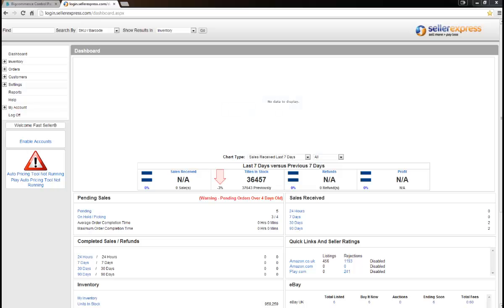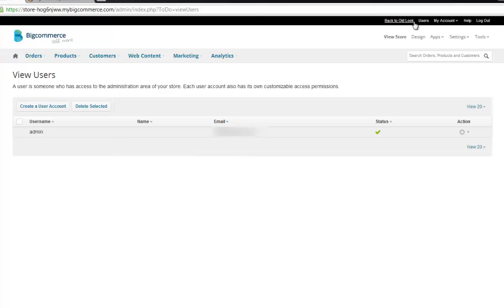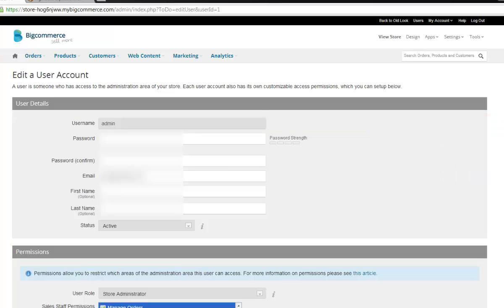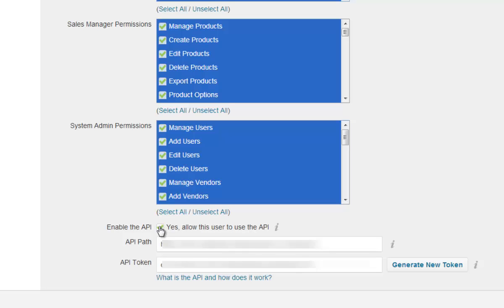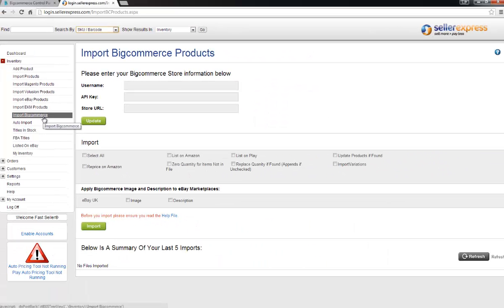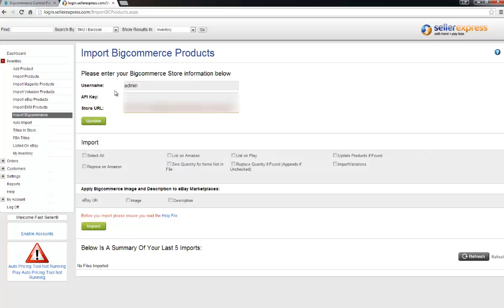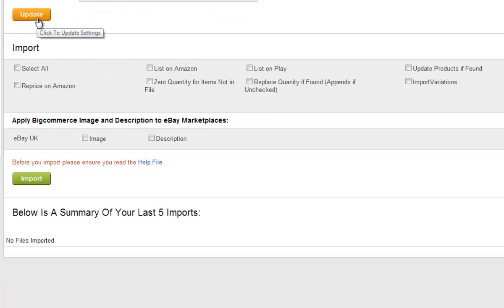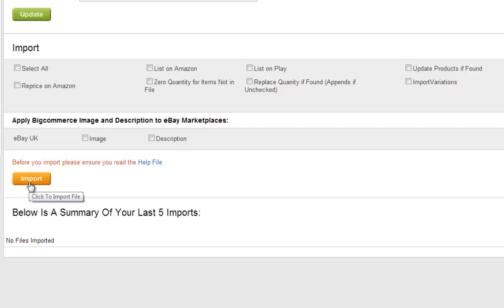SellerExpress - Getting Started With BigCommerce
In this video you'll be given an introduction to the setup process of adding an BigCommerce Webstore to your SellerExpress account.

SellerExpress helps you manage your inventory,
sales, pricing and orders on eBay, PlayTrade, Amazon.